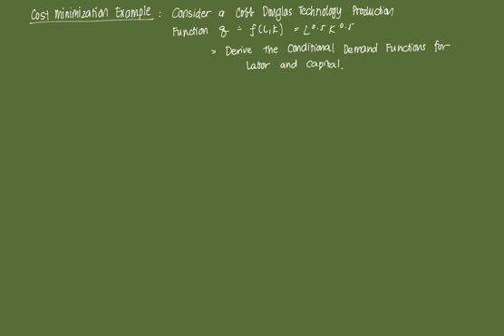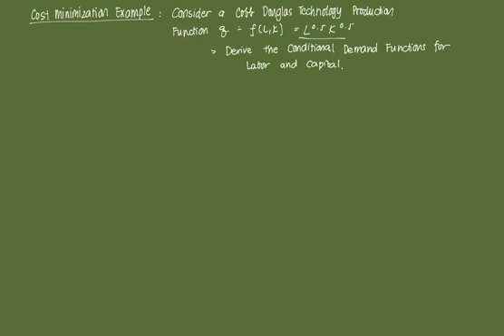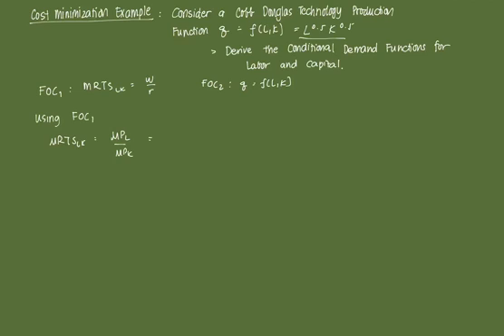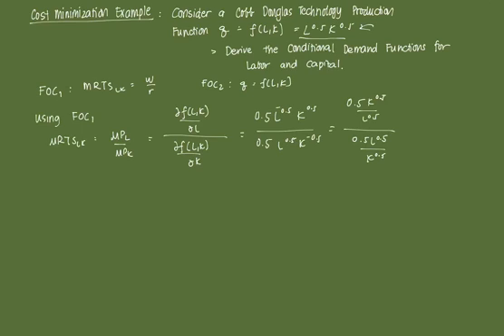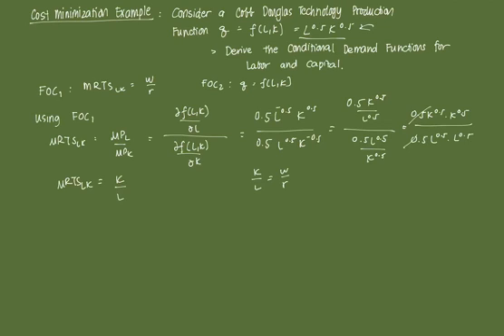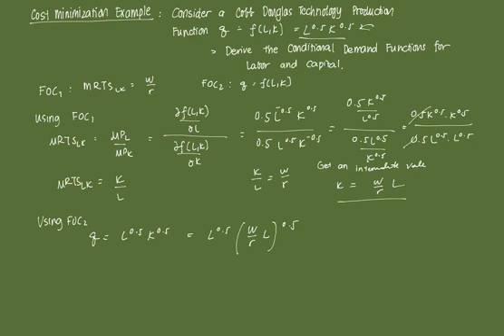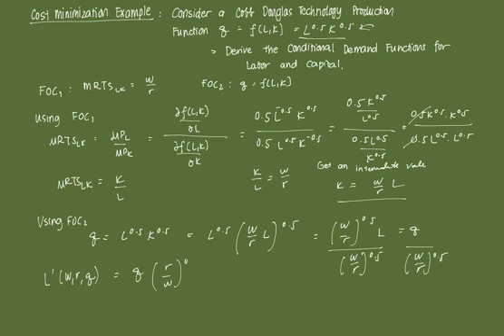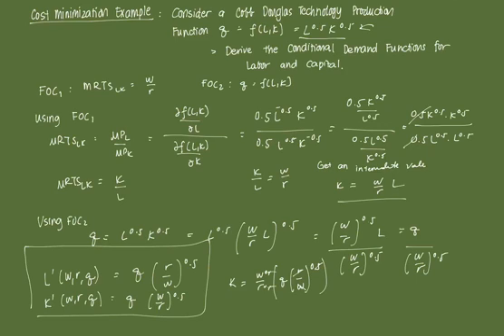Cost Minimization Example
This video goes through a mathematical example of cost minimization and deriving the conditional demand function.